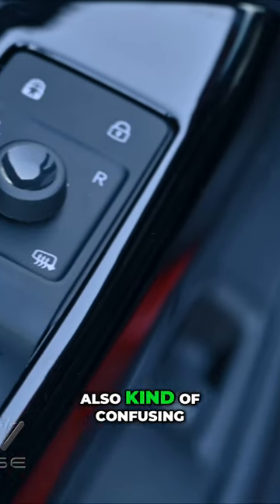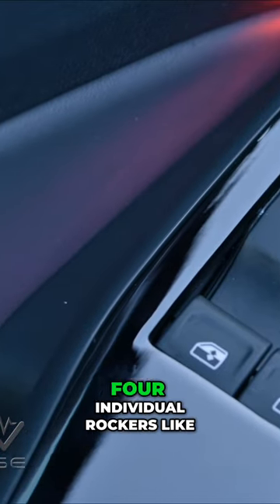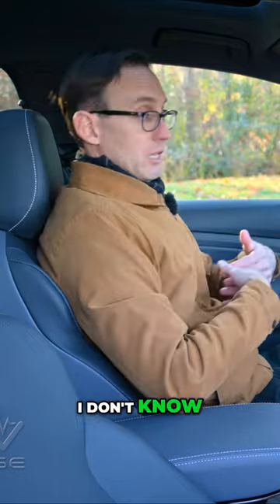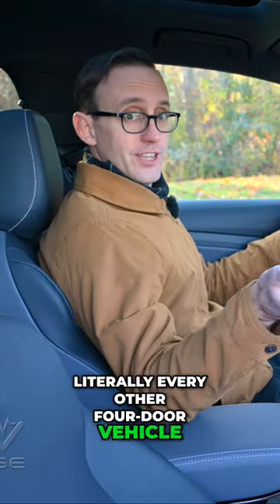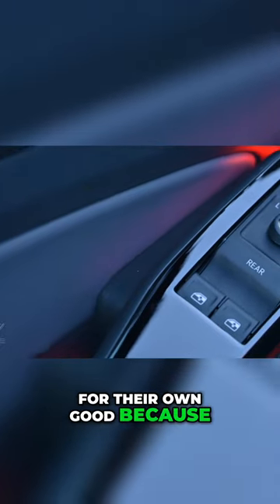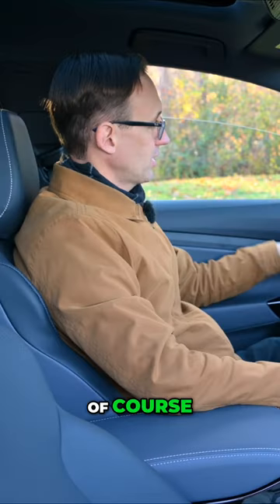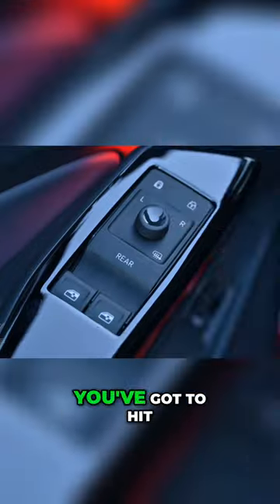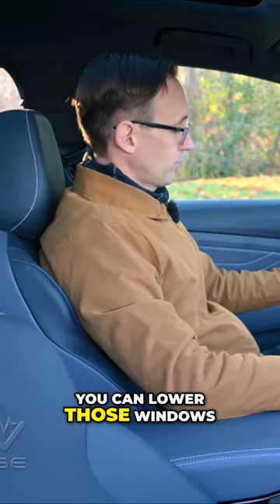The confusing window switches in the VW ID4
Confused by the window switches in the VW ID4? Don't worry, you're not alone! In this video, we'll dive into the quirky design choice that Volkswagen made with the window controls. Learn why they decided to deviate from the norm and how you can easily navigate the confusing switches.